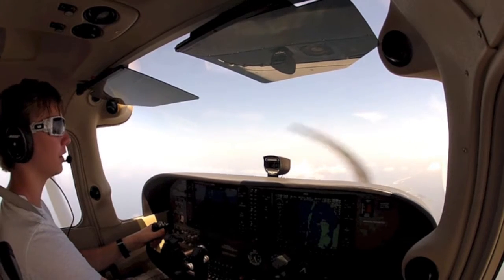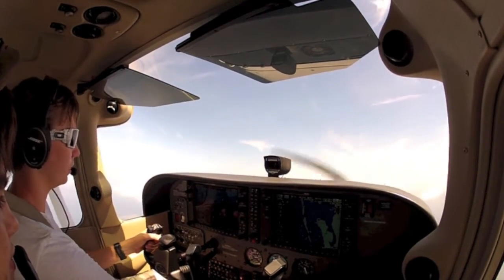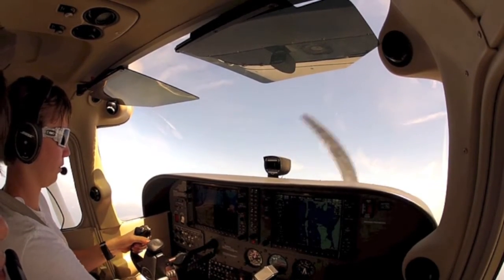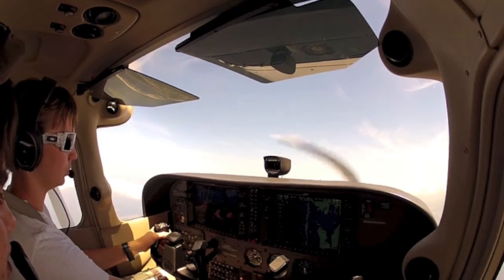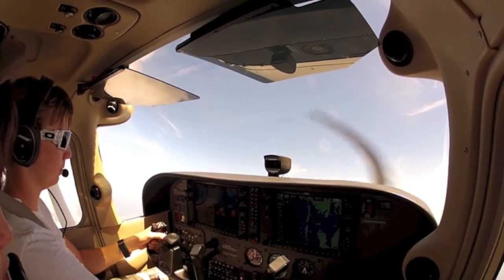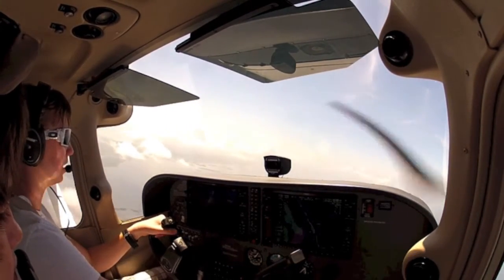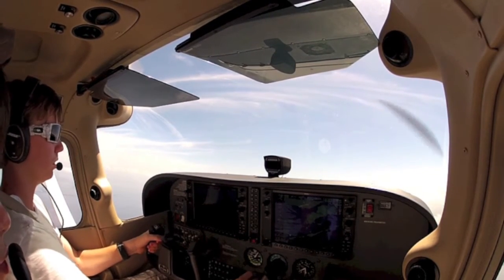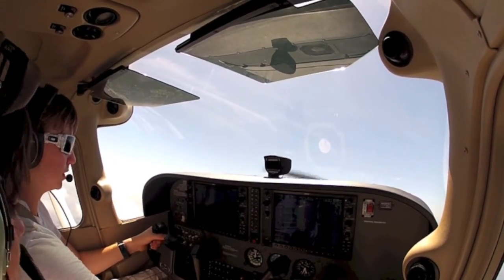C172SP - Stalls + Slow Flight (Part 2.5)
Cessna 172 Skyhawk with G1000 Stalls + Slow Flight (Part 2.5)

Aircraft: N17223

Pilot: Alex Petrikas
Right Seat: Chet Chance